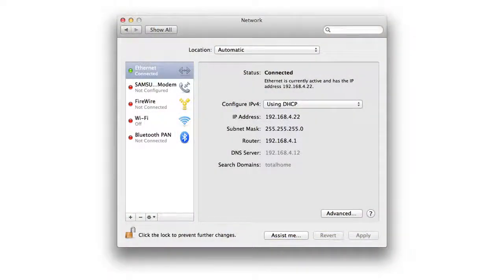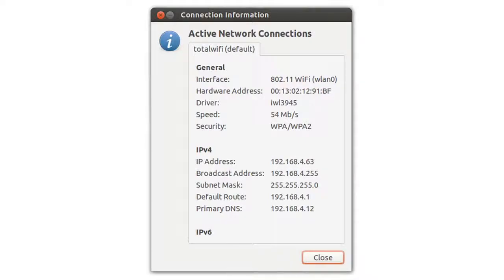CompTIA Network+ Cert ; N10 006 Subnet Masks